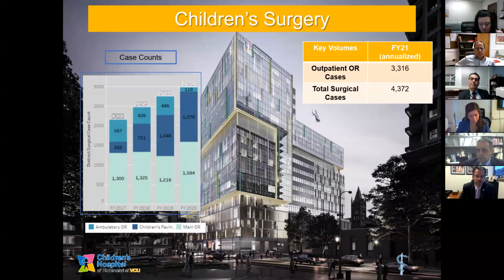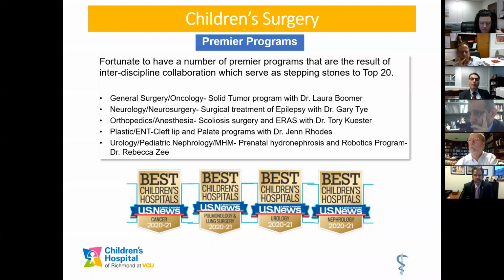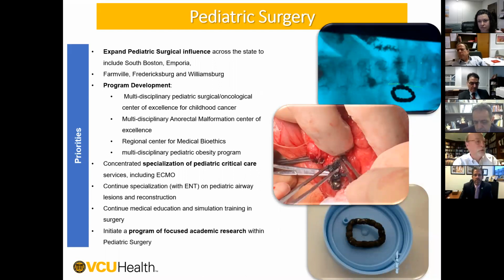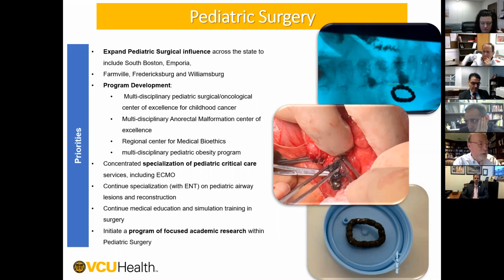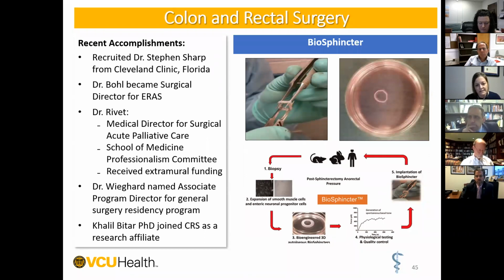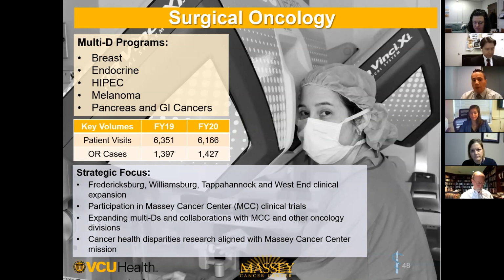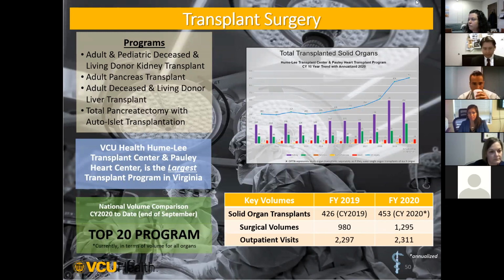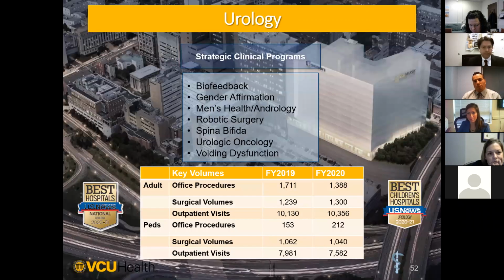VCU Surgery Town Hall 2020 Pt 3